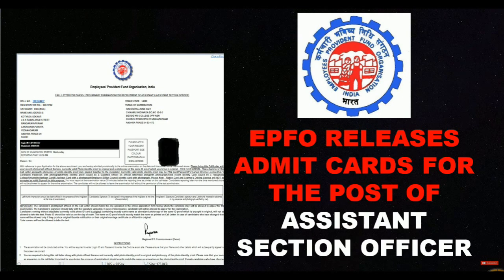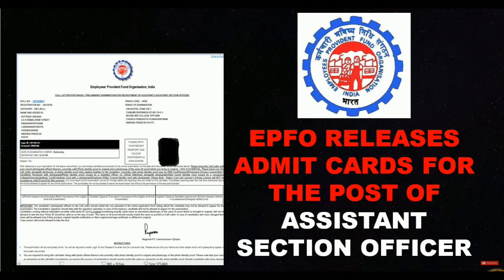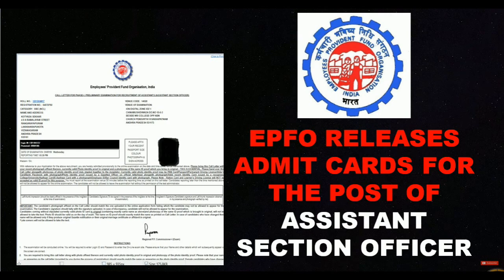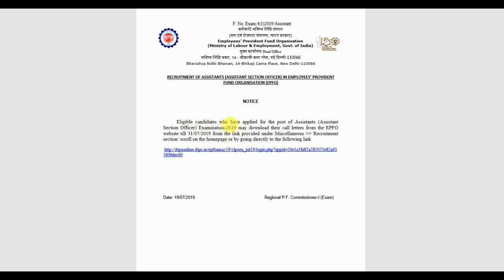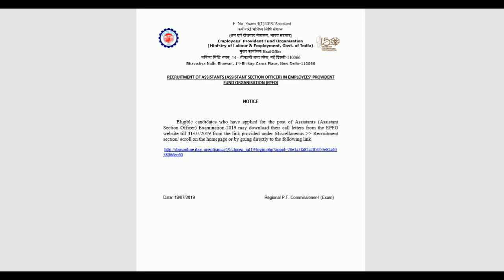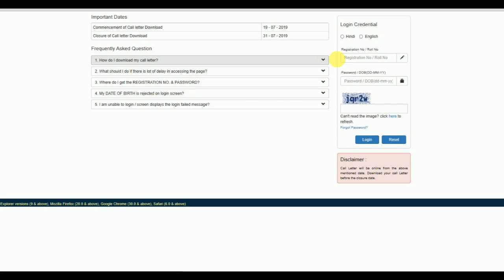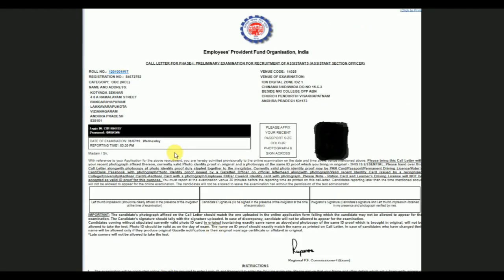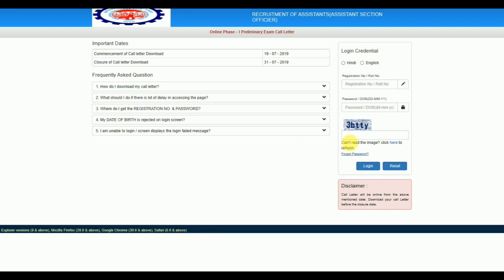EPFO ASSISTANT SECTION OFFICER ADMITCARDS OFFOCIAL LINK ACTIVATED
and for how to apply those notifications too.In this video I discuss about I discuss about IOCL trade and technician apprenticeship notification.This is a very good opportunity for diploma aswell as i.t.i students.For further details go through the video.For further job notifications SUBSCRIBE to my channel VIP FAST UPDATES and like the video and share with your friends.